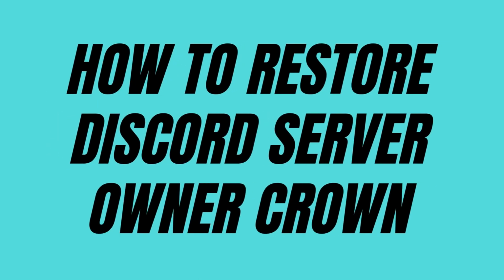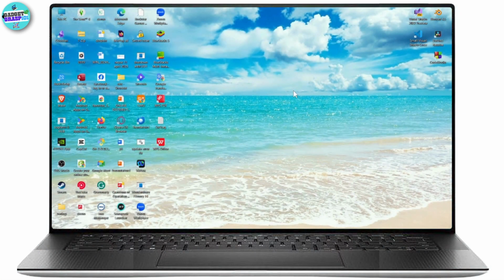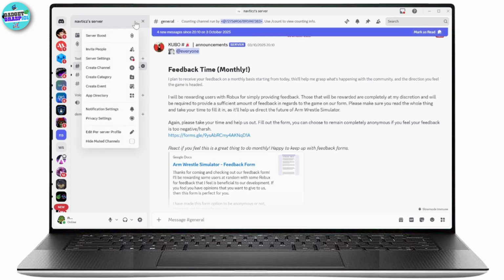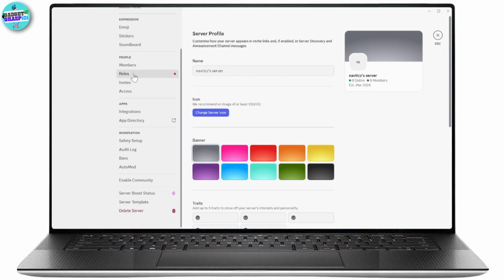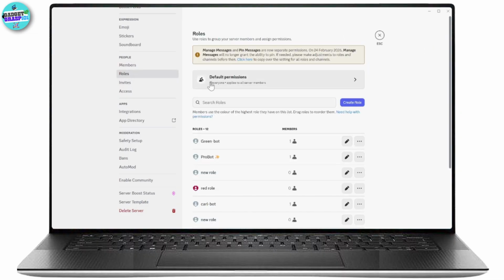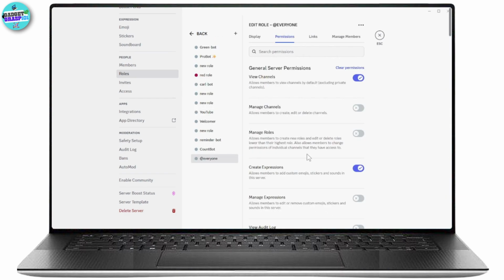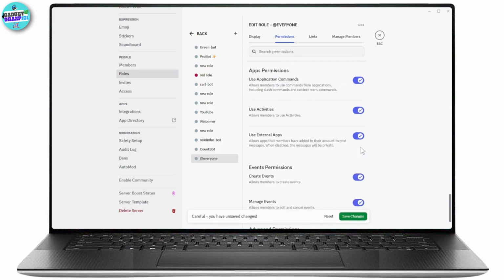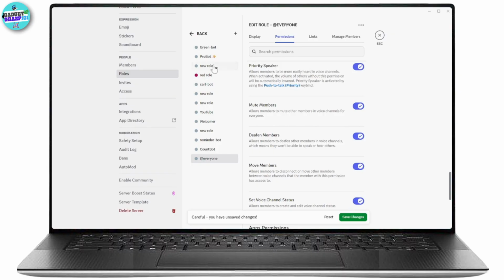How to RESTORE Discord Server Owner Crown— Full 2025 Guide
How to RESTORE Discord Server Owner Crown

How to RESTORE Discord Server Owner Crown shows you how to restore Discord server owner crown when the crown icon disappears after you set up roles and admin permissions. By learning how to restore Discord server owner crown, you make sure the real owner stands out clearly at the top of the server. This helps members know who manages server settings, roles, advanced permissions and save changes, and keeps admin powers separate from the owner role. After the crown is back, you can restart your Discord, keep using your server normally and still show the correct owner badge on desktop. When you want to adjust admin again, you already understand which permissions turn the crown off and which settings bring it back.

00:00 Introduction
00:10 how to restore discord server owner crown

does restore discord server owner crown, can i restore discord server owner crown, how to restore discord server owner crown on pc